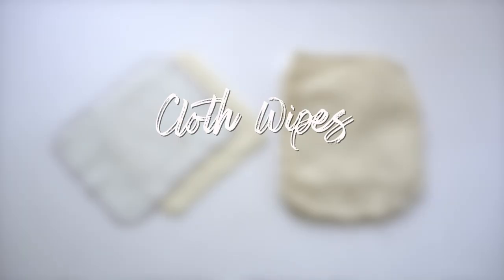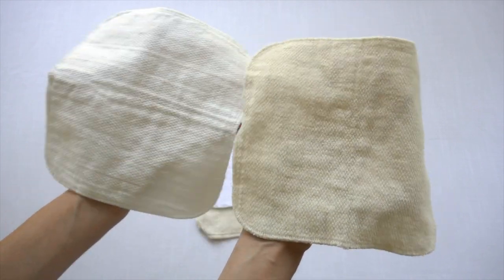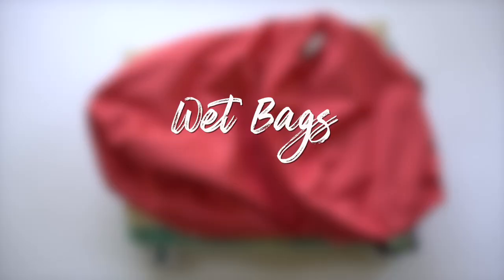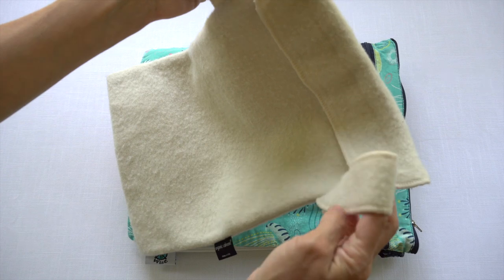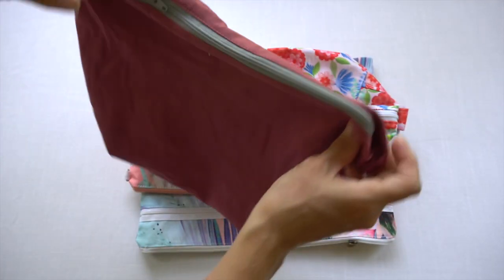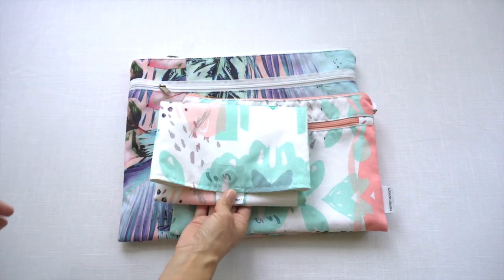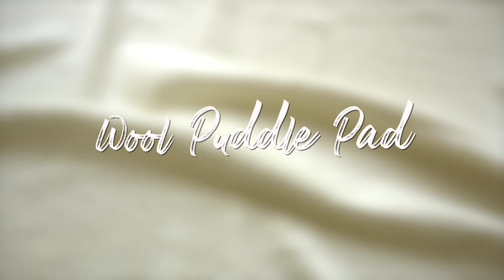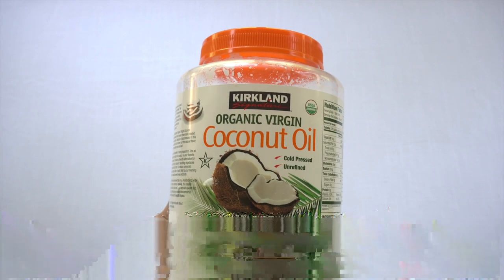LESSON 5 Accessories for Natural Cloth Diapering: Wipes, Wet Bags, Wool Puddle Pad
In this video I will show you some accessories for natural cloth diapering. We will take a close look at options for reusable cotton cloth baby wipes. We will look at a variety of brands and styles of wet bags for storing wet cloth diapers. I will also show you a wool puddle pad that can be used as a water repellent layer under baby. And we'll discuss some options for diaper rash cream (bottom balm). You can find links to the products I mentioned below.

- Diapering accessories 00:00

-Cloth baby wipes 00:23

-Wet diaper bags 03:52

-Wool puddle pad 11:07

-Bottom balm 12:26

Thank you to GMD for providing a Cloth-eez cloth baby wipes sample pack.

OsoCozy organic cotton flannel wipes

Kanga Care wet bag

Planet Wise wet/dry bag

Blueberry berry pod: no longer available

Logan and Lenora waterproof clutch

Unrefined organic cotton oil

Motherlove Diaper Balm

Earth Mama Organic Diaper Balm

You may want to create an Amazon Baby Registry and use the Universal Registry Tool to add items from any

NATURAL CLOTH DIAPERING CLASS INDEX

Email Heidi at ecpeesy.com for brand collaborations.

LET'S SOCIALIZE!